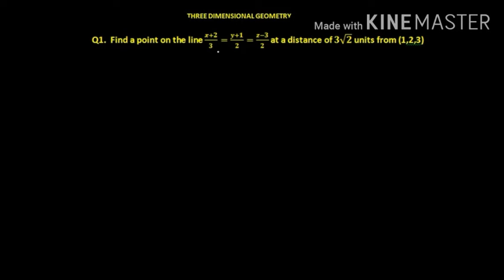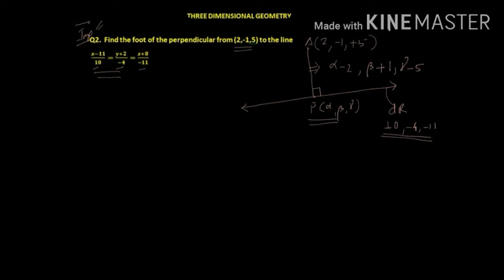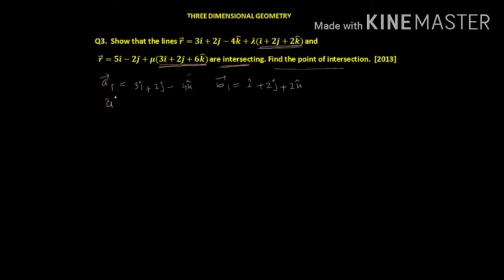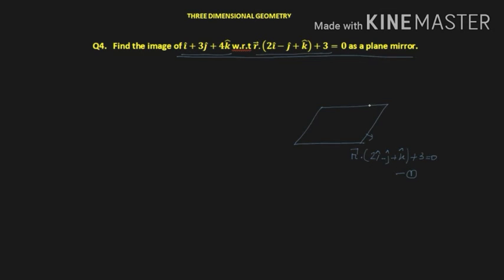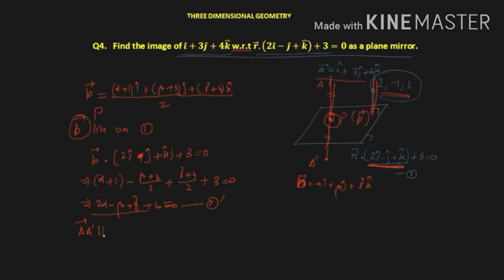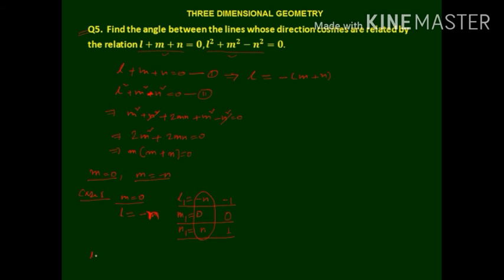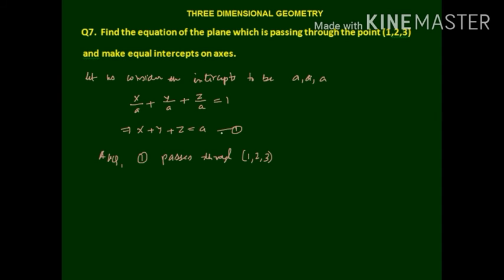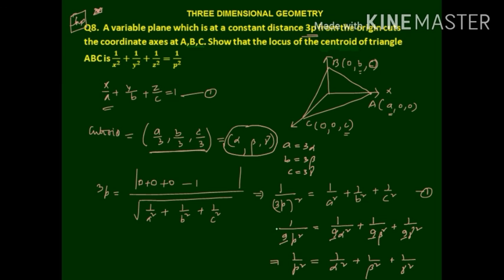3 -D Geometry Part 7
Thos video tutorial contains some important questions on plane and lines.